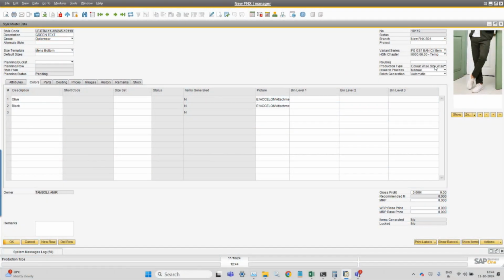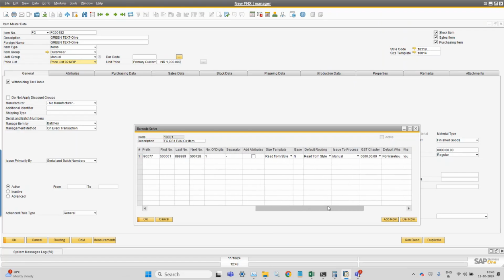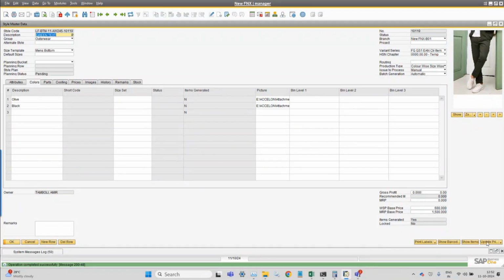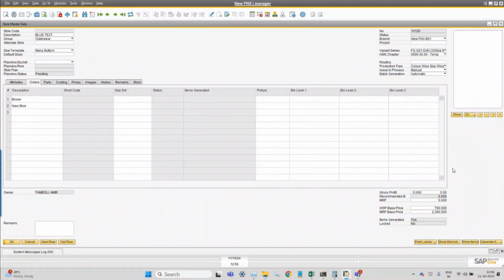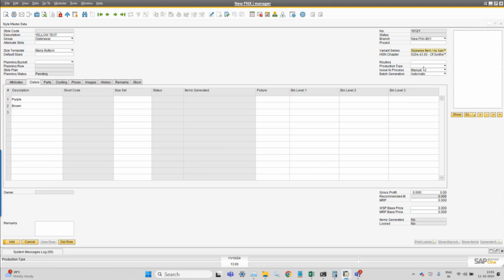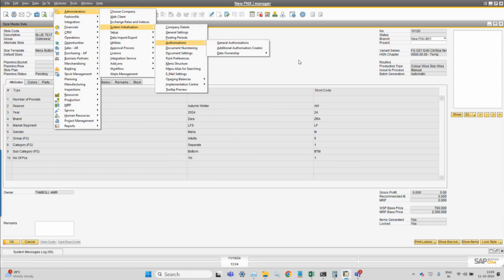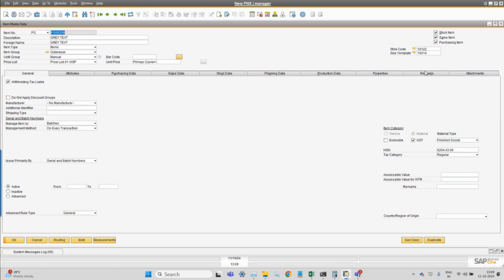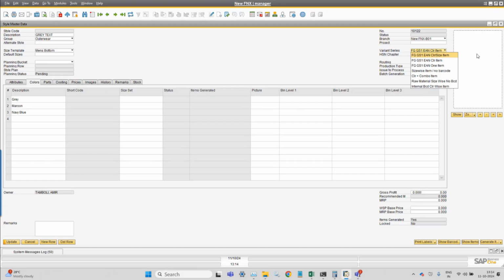Generating Items from Style Master in FashionNX | Tutorial.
Learn how to generate items and barcodes automatically from the Style Master in FashionNX for SAP Business One.
In this tutorial, we demonstrate how FashionNX simplifies item creation using Variant Configuration. Instead of manually creating hundreds of items in SAP B1, FashionNX can automatically generate items, barcodes, and prices based on colors, sizes, and business rules defined in the Style Master.

What You’ll Learn:
• Color-Wise Item Generation.
• Color + Size Wise Item Generation.
• Barcode Generation.
• Price Management Using Size Templates.
• Add New Colors After Item Creation.
• Create Items Without Barcodes.
• Single Item Concept.
• Attribute Synchronization.
• Style Lock Feature.
• Branch-Based Warehouse Assignment.

This tutorial is ideal for SAP Business One Consultants, Fashion ERP Implementers, Garment Manufacturers, Apparel Trading Companies, ERP Administrators, and Production & Inventory Teams.

FashionNX helps fashion businesses automate item creation, barcode generation, and pricing management, making SAP Business One far more efficient for apparel, footwear, and textile operations.